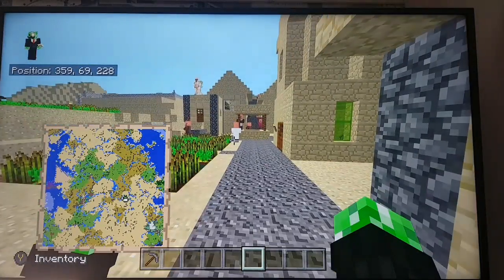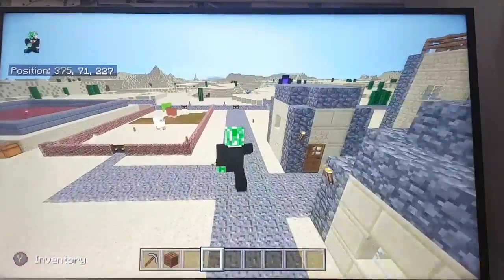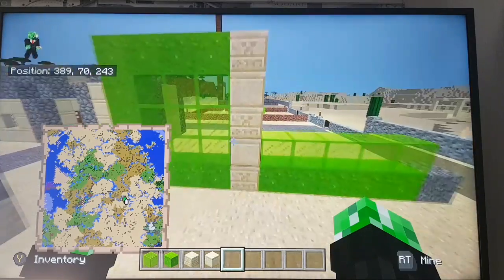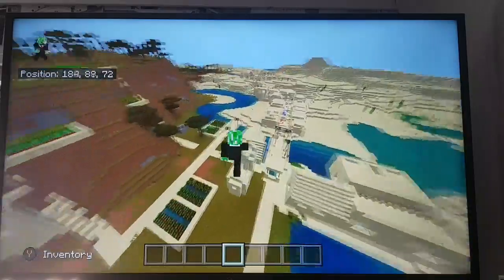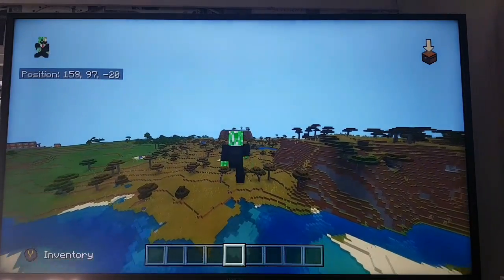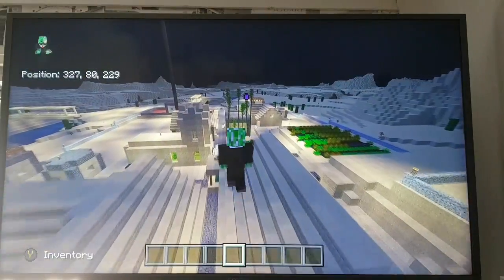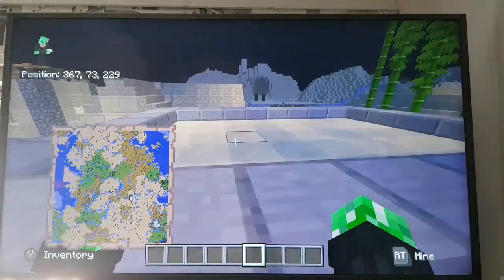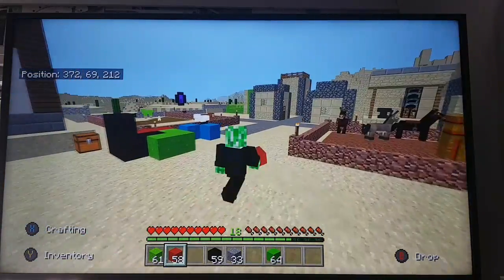Minecraft servivel building